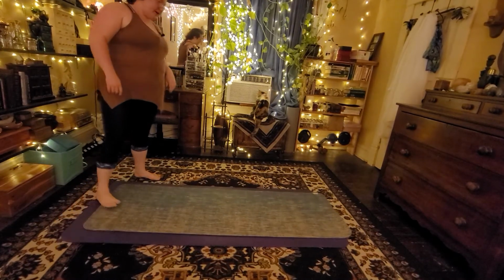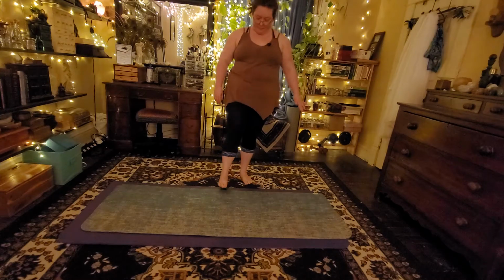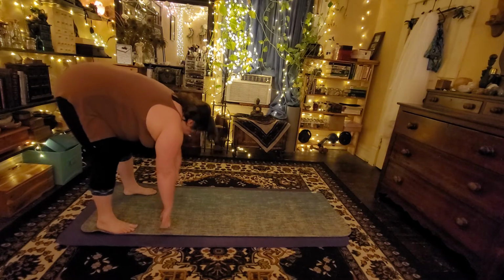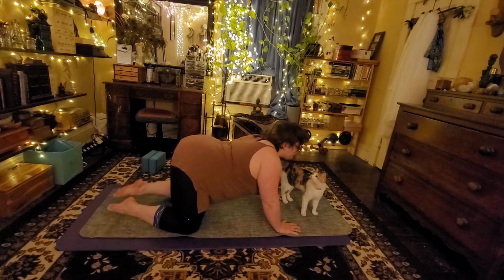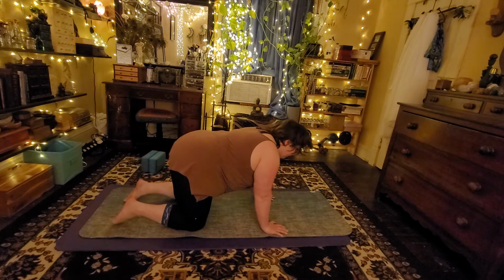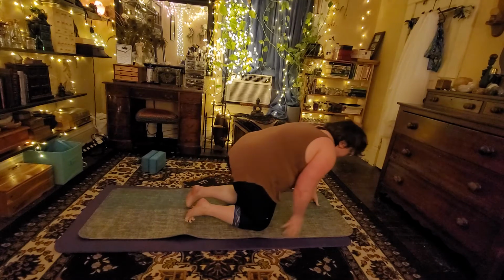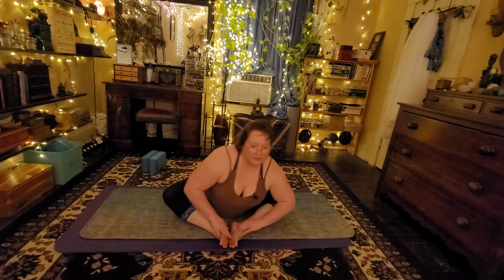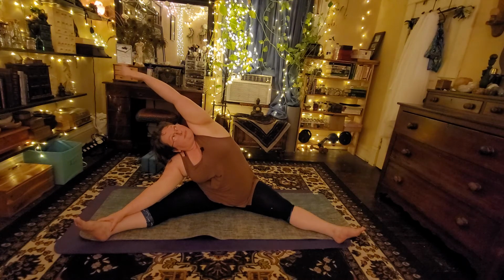Year of Yoga Day 65